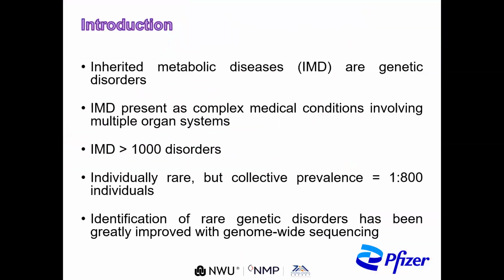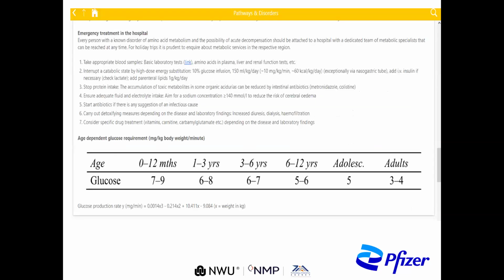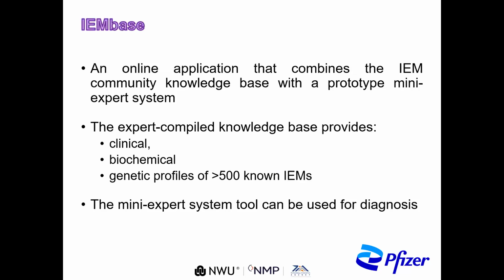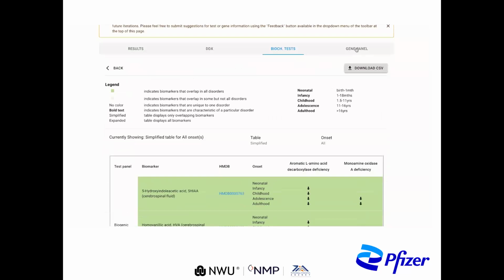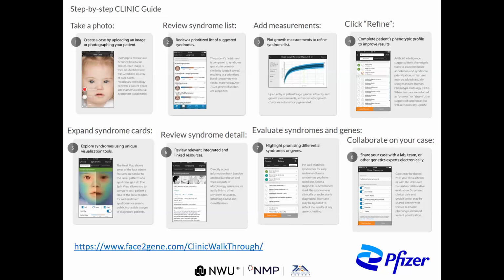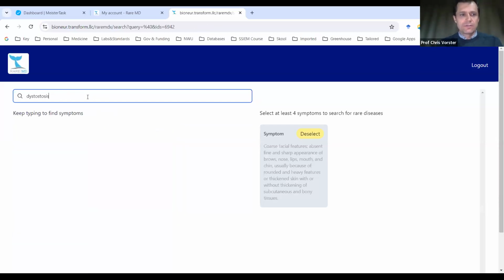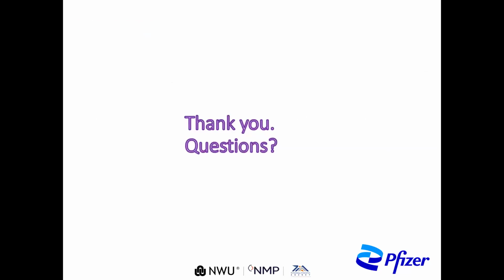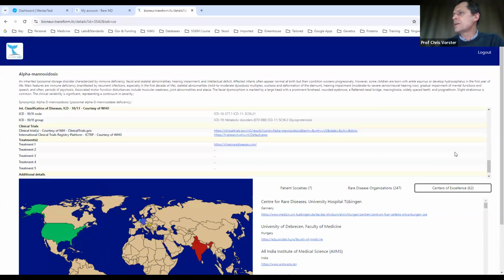Overview of available online resources when dealing with a patient with inborn metabolic diseases.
General overview of available online resources when dealing with a patient with suspected or confirmed inborn metabolic diseases

Presented by: Me Elmarie Davoren
Principal Investigator | Centre for Human Metabolomics, NWU